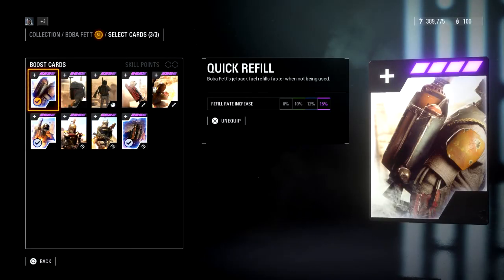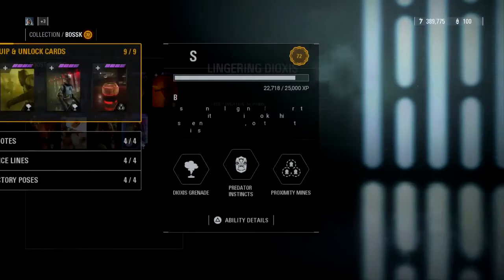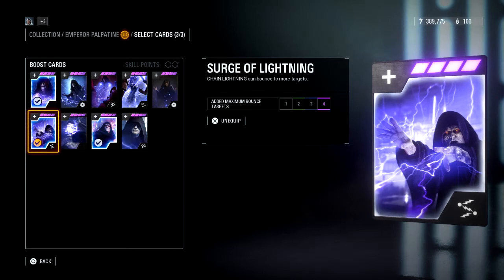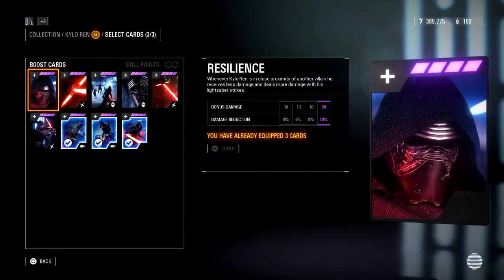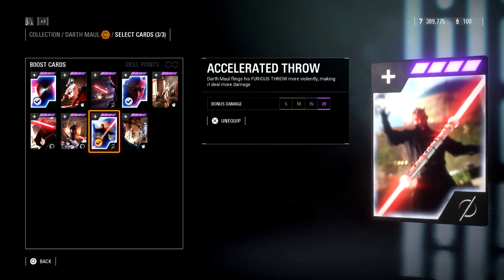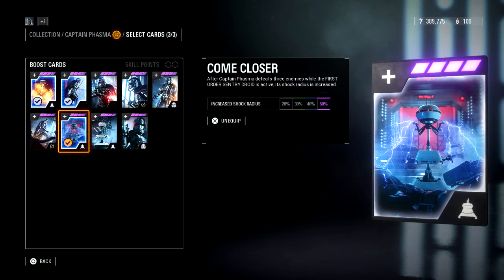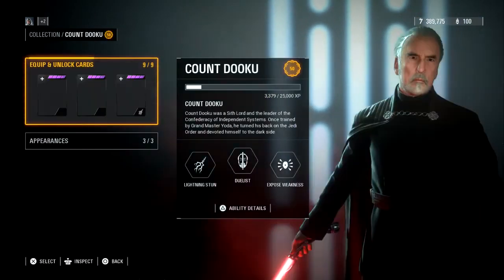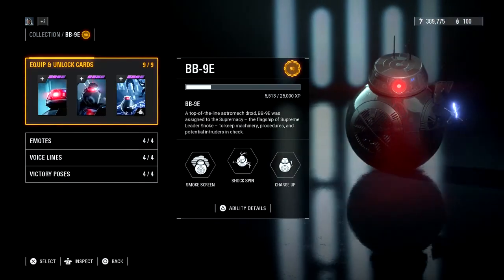Best Villain Star Cards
Today's video is the follow up to my previous video "best hero star cards". I was hoping to get this video out sooner but I am also currently in the process of moving...yet again, and doing my best to create a final "all heroes ranked" video. Hopefully, these best star cards and ranking videos last a long time since the game is pretty much in its final form.

The outro song is actually a homemade song that a friend of mine made. Once he has his youtube channel up and running I will link him here.